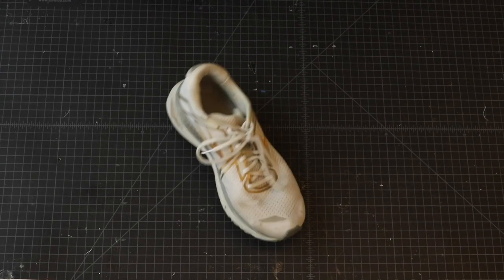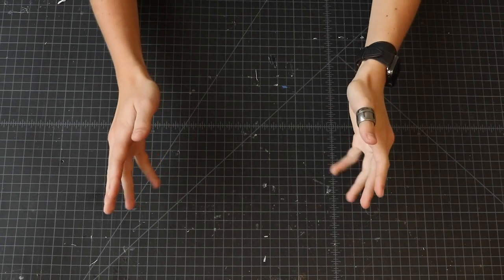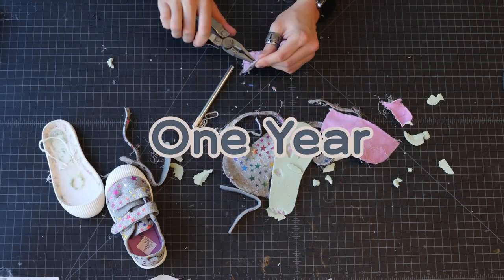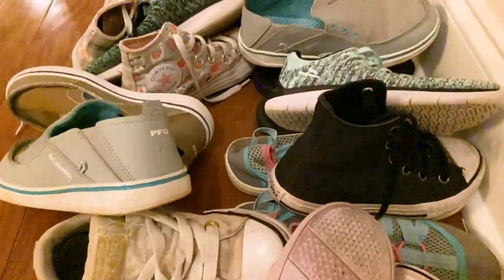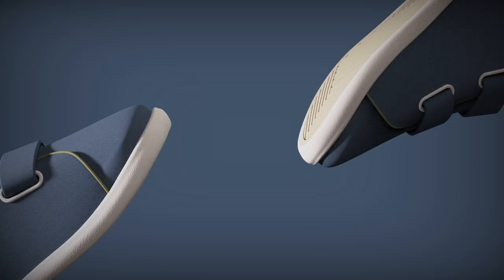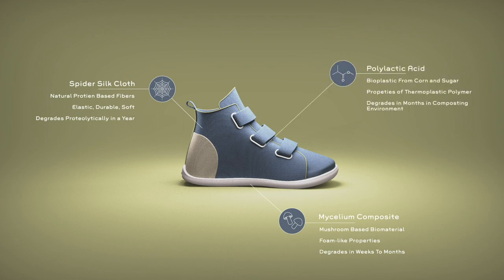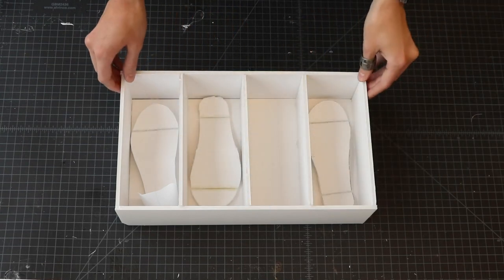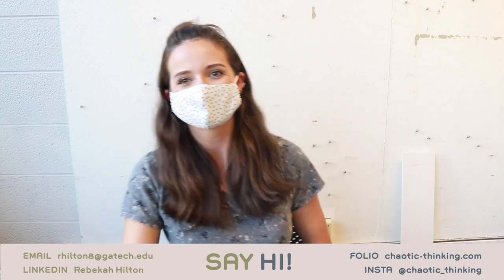NOVA - The Future of Footwear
Are you a parent that is frustrated with what to do with shoes that your child has outgrown? Leave your frustrations at the door and look to Nova!

This is my senior capstone project at the Georgia Institute of Technology. I spent a semester researching, interviewing, and prototyping with the goal of creating a biodegradable shoe for children ages 4-6. I want to inspire other designers and professionals to rethink everyday products for a better sustainable future.